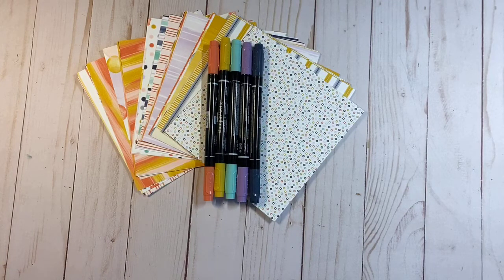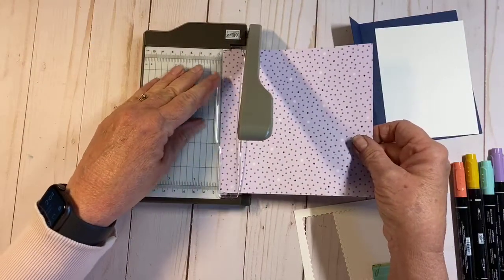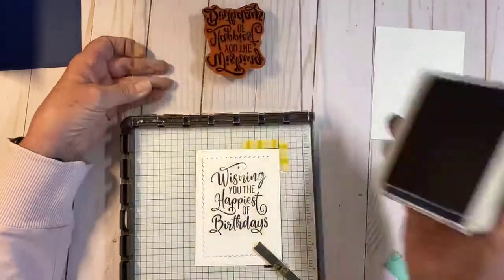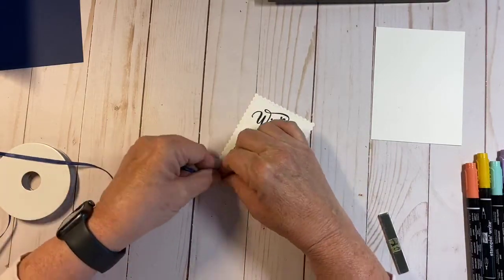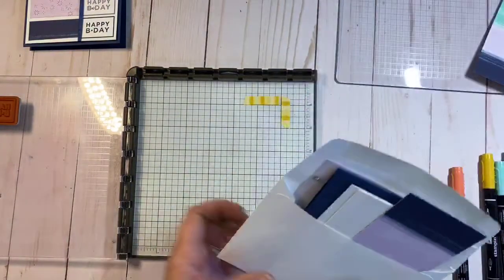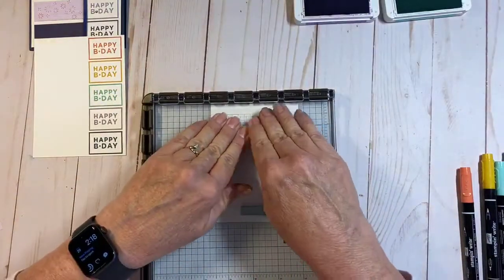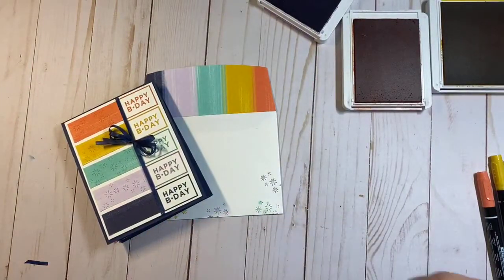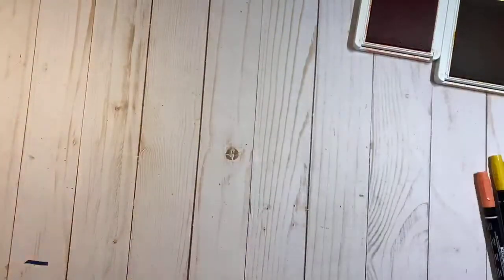Create with Jeanne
Playing with Patterns
June 29, 2020 Facebook Live

Playing With Patterns 6" X 6" (15.2 X 15.2 Cm) Designer Series Paper [152490] - Price: $11.50

Card #1 - Wishing You The Happiest Of Birthdays
Night of Navy - 5 1/2" x 5 1/2 score at 4 1/4"
Playing with Patterns Designer Series Paper - 4" x 5 1/4",  1" x 5 1/4", Scraps
Whisper White - 4" x 5 1/4", 4" x 3 1/4" or die cut 1 large scallop rectangle (Staitched So Sweetly Dies)

Card #2- HAPPY B-DAY
Night of Navy - 5 1/2 x 8 1/2" score at 4 1/4"
Whisper White -  2 @ 4" x 5 1/4"
Playing with Patterns Designer Serties Paper - 5 @ 7/8" x 2 1/4", 2" x 6"